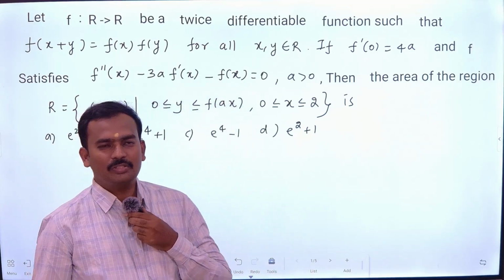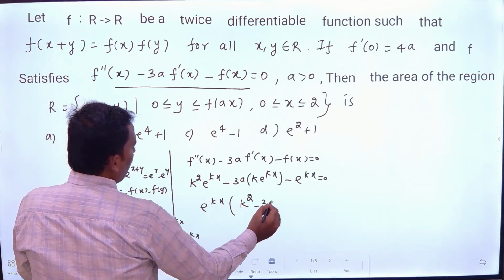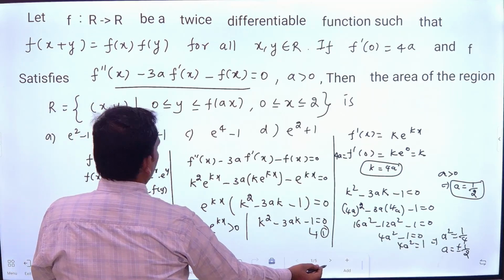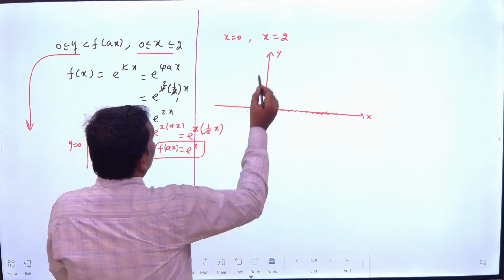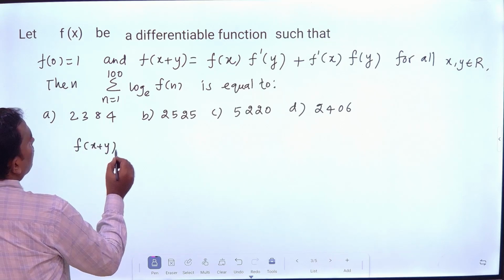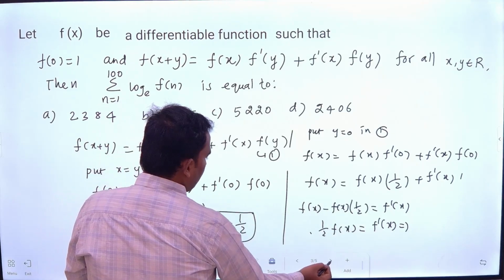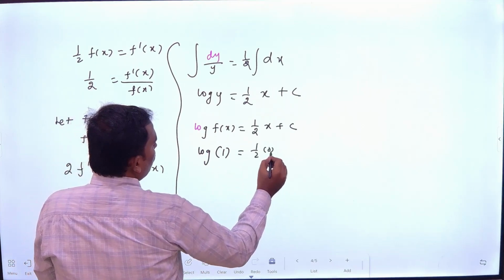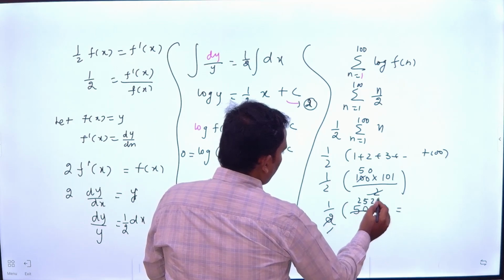JEE MAIN Mathematics series- FUNCTIONAL EQUATIONS_DAY-05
Welcome to MATH JEE ACADEMY
Your ultimate destination for mastering JEE  Main and Advanced Mathematics
"Are you struggling with JEE MAIN MATHEMATICS problems . Don't  worry! In this video ,  I will break it down step by step, show you the best tricks and solve JEE main level problems day wise  to make it super easy for you, whether you 're preparing for JEE MAIN,ADVANCED or Olympiads MATHEMATICS, Once u  regularly watch  this channel Day wise problems
100% covered concept+ problems(JEE main and advanced mathematics)